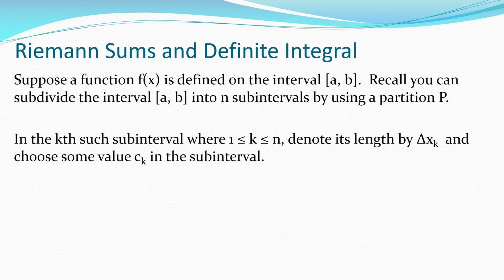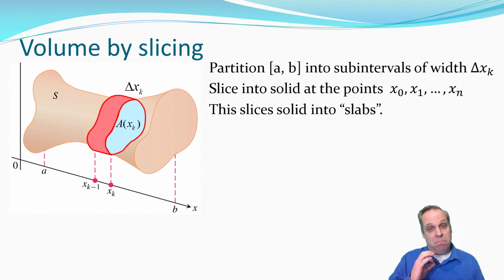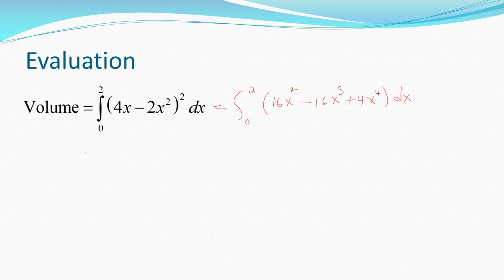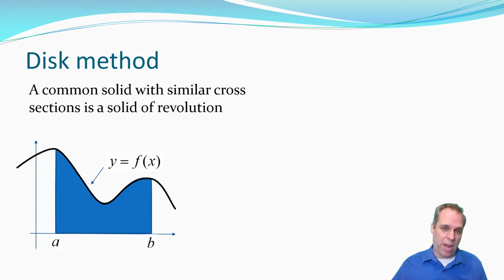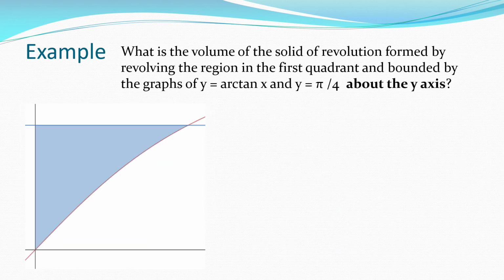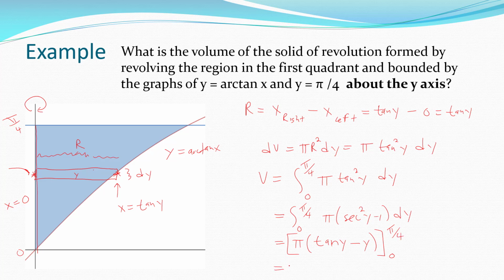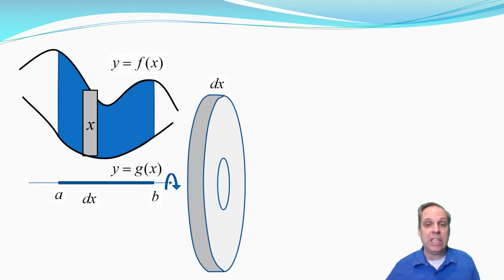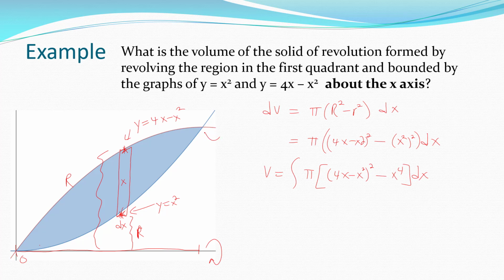Volume of Similar Cross Sections & the Method of Disks/Washers